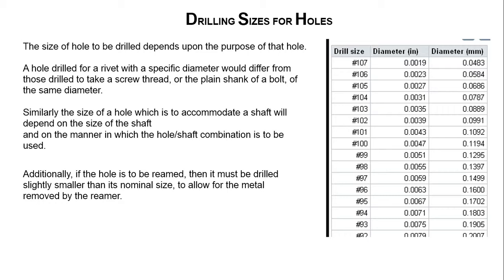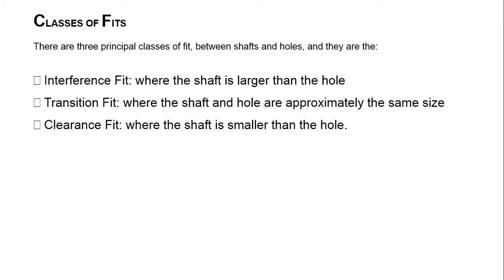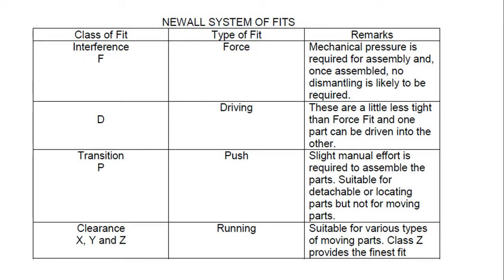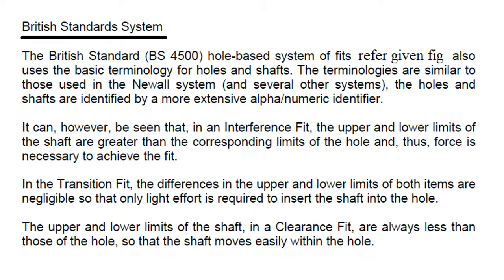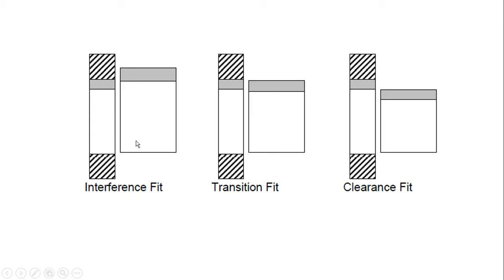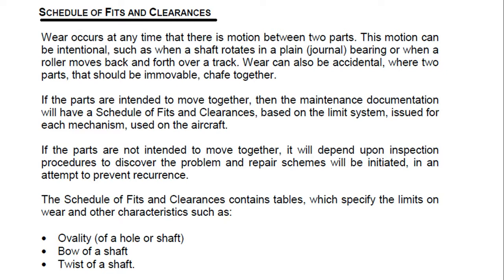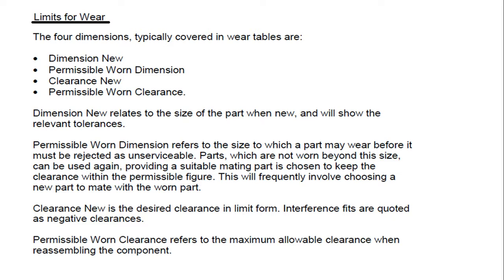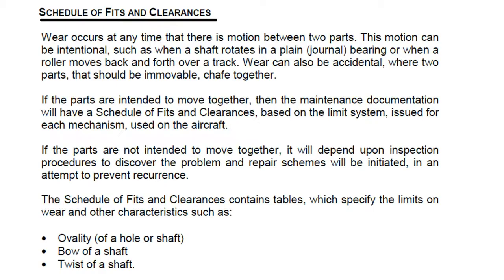Module 7.6 | Part 3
In this video I have covered Drilling size for holes , Classes of Fits / Standard
&  SCHEDULE OF FITS AND CLEARANCES
 to conduct online session for students.